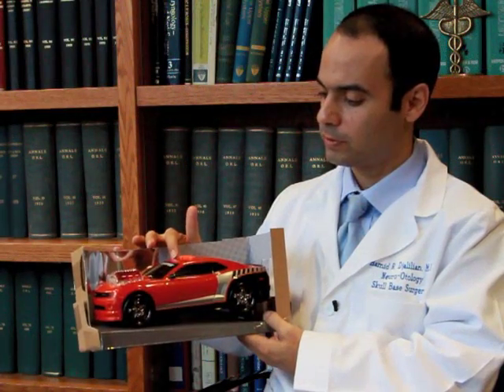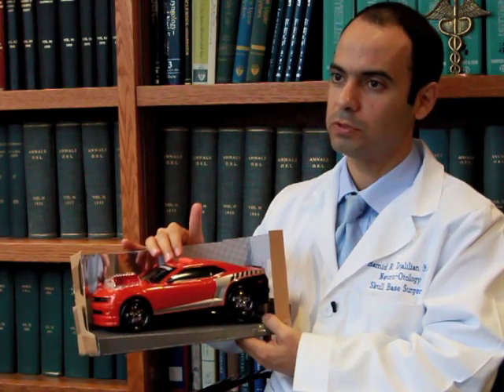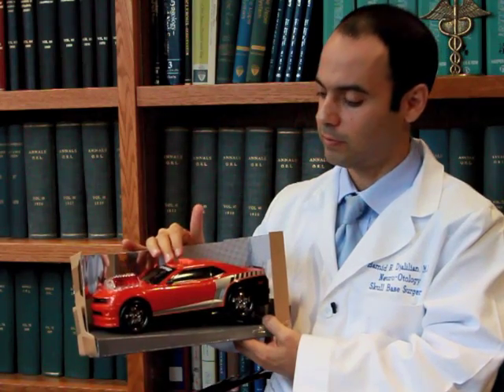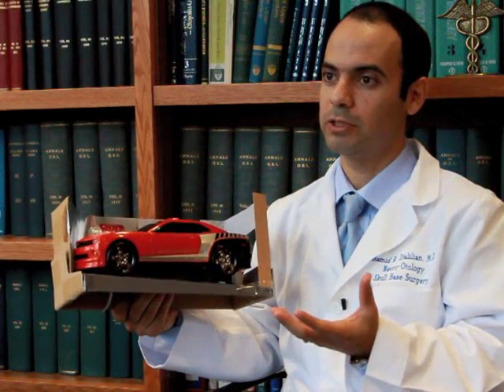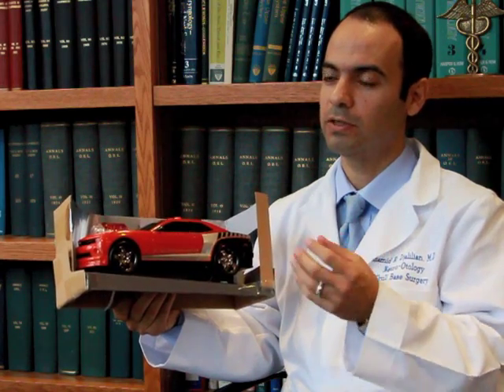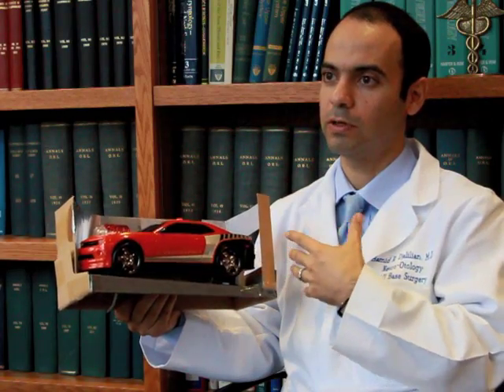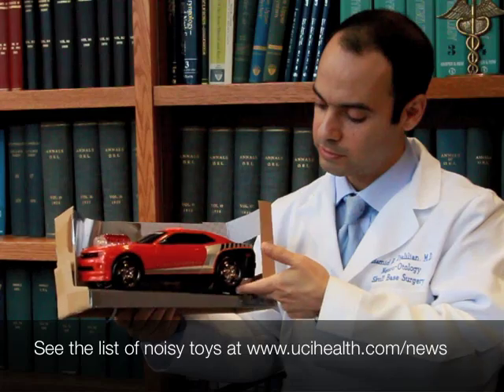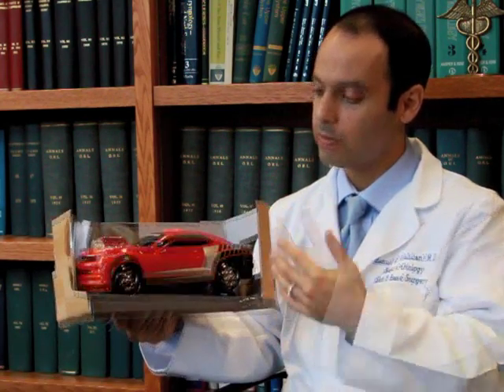Are noisy toys safe for young children?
UC Irvine otolaryngologist Hamid Djalilian, M.D. discusses hearing loss and the sound-level tests his research team conducted on popular toys to determine whether they are safe for young children.